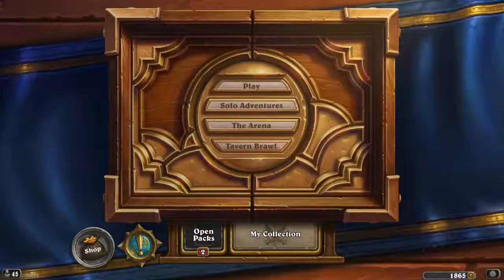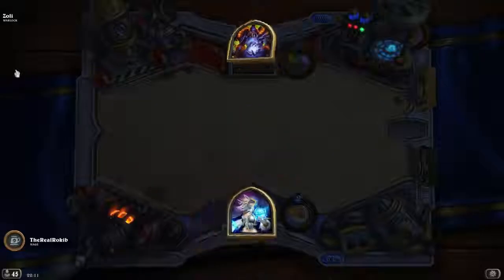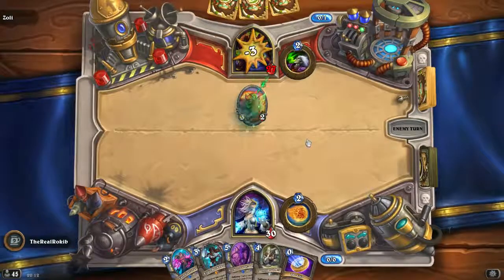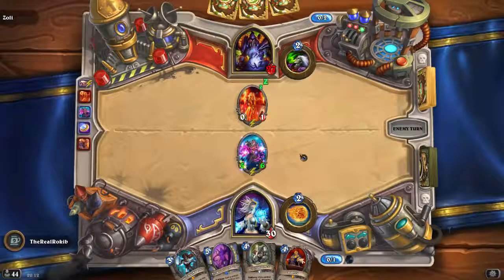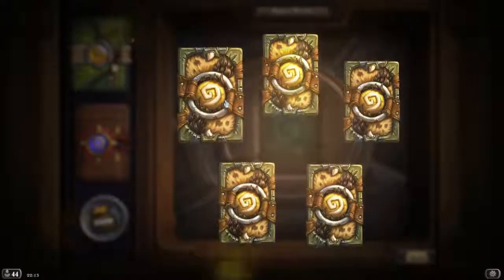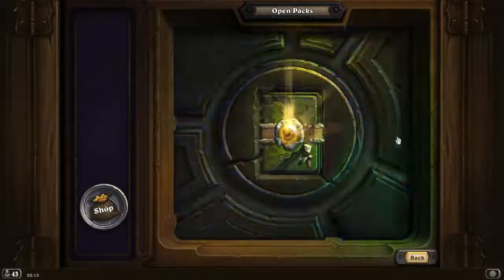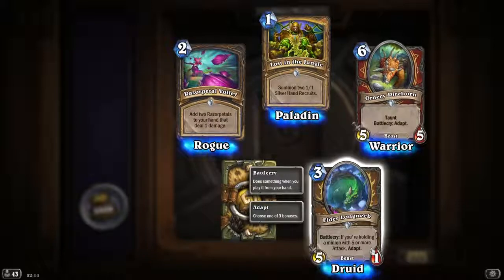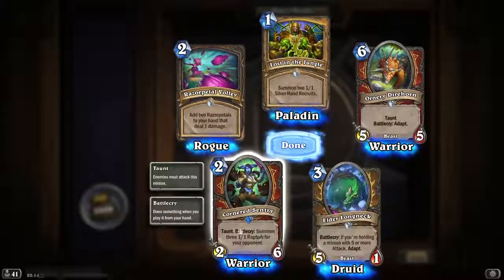'Servant of Yogg Saron' Tryouts | Short Game Sadly a repeat brawl!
System Specs
Lenovo
AMD FX-7500 Radeon R7
10 Compute Cores 4C + 6G @ 2.10 GHz

Software
OBS
Adobe Photoshop and Premiere Elements 13